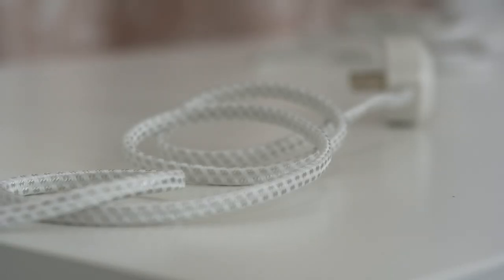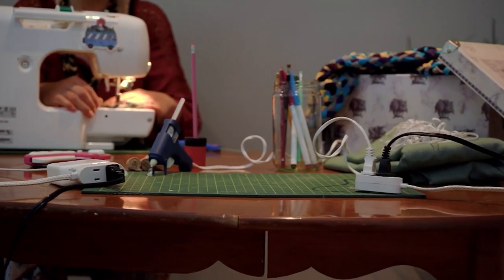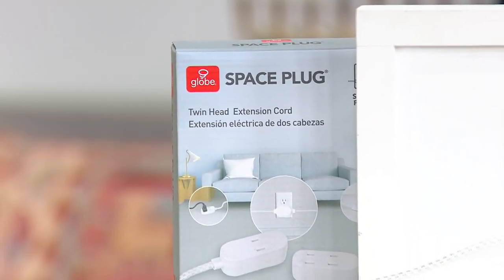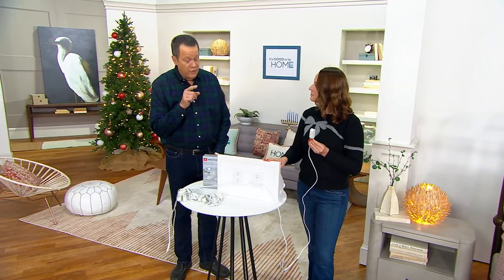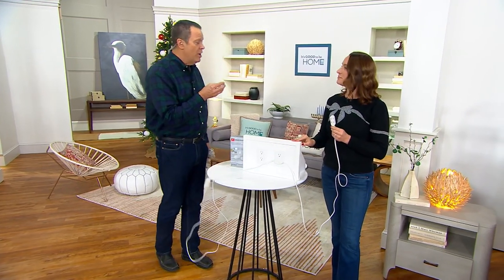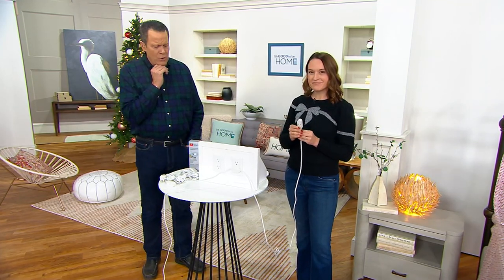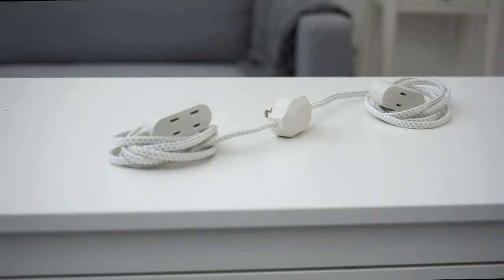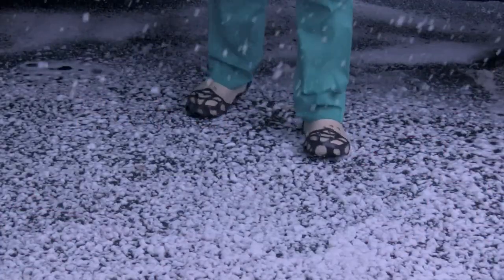Globe Electric Twin Extension Cords with AC S/2 on QVC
Increase your power reach with this handy set of extension cords. Each cord powers up from the middle plug and features a split design with three polarized outlets, so you can plug in those side table lamps, electronic devices, and so much more. From Globe Electric.